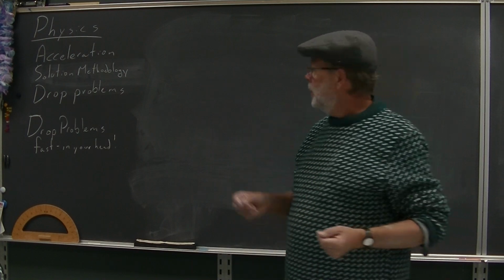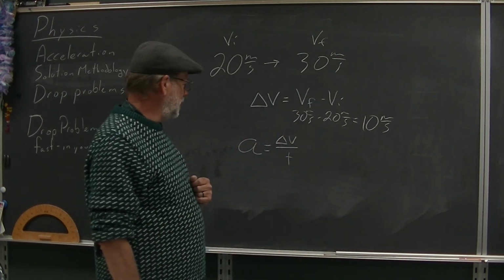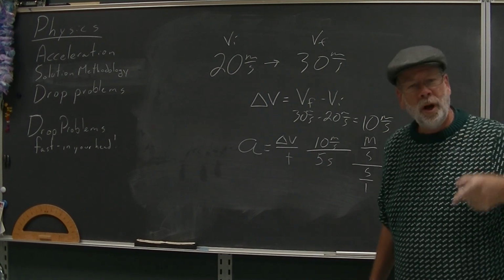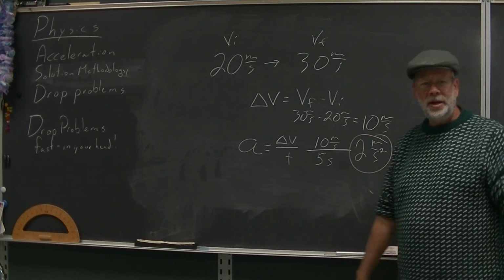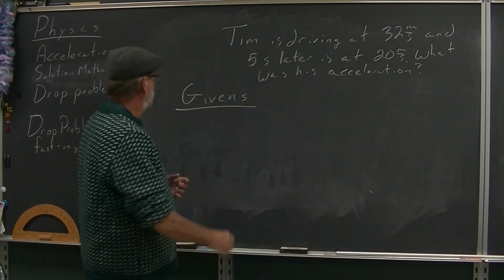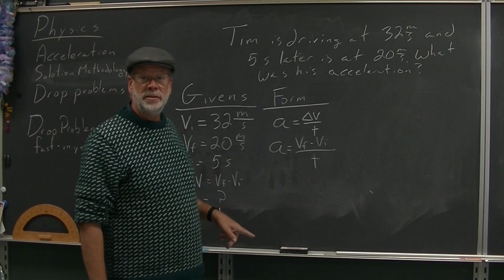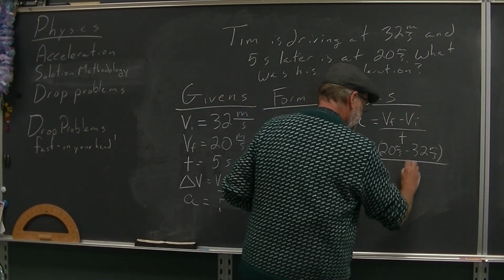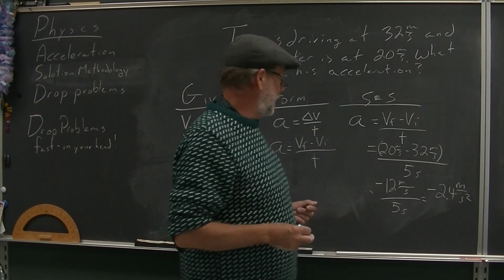Physics # 7 Acceleration and HOW TO SOLVE PHYSICS PROBLEMS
How to solve Physics problems, the PROPER WAY! This shows not only how to properly solve a basic Physics problem, it shows how to solve for acceleration.